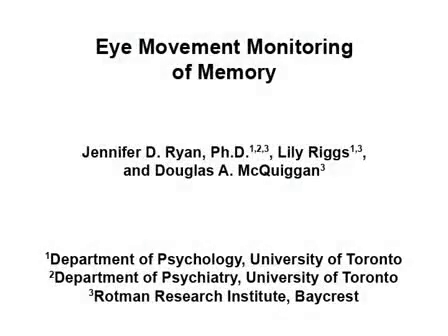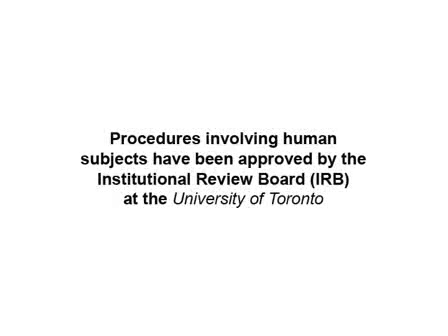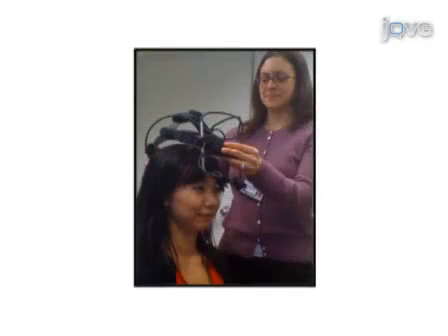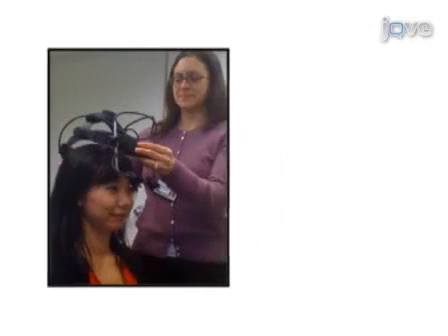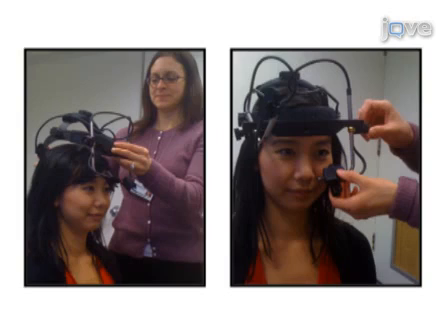Eye Movement Monitoring Of Memory l Protocol Preview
Eye Movement Monitoring of Memory -  a 2 minute Preview of the Experimental Protocol

Jennifer D. Ryan, Lily Riggs, Douglas A. McQuiggan
Rotman Research Institute,; University of Toronto, Department of Psychology; University of Toronto, Department of Psychiatry;

Eye movement monitoring (or eye tracking) reveals where in space the eyes linger, when and for how long.  Here, we demonstrate how eye tracking can be used to investigate the integrity of memory in multiple participant populations, without requiring verbal, or otherwise explicit, reports.